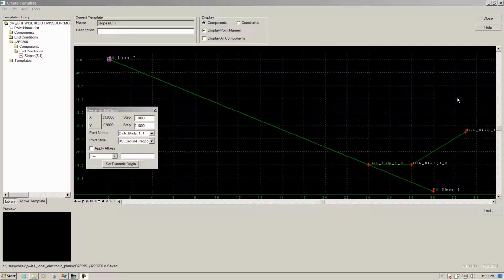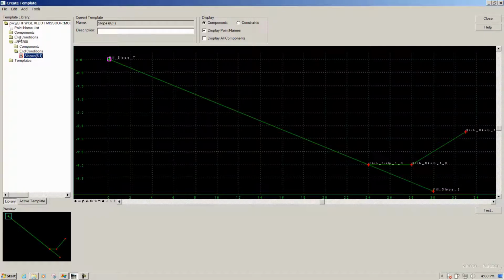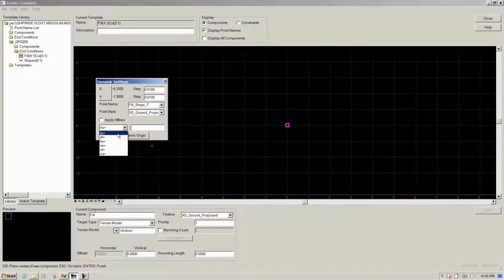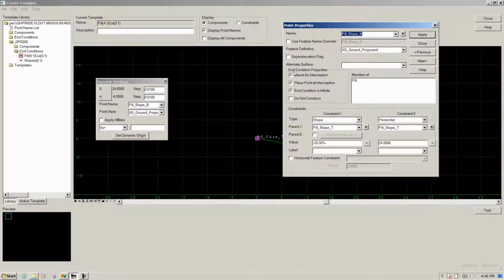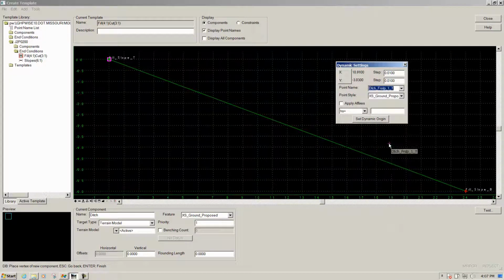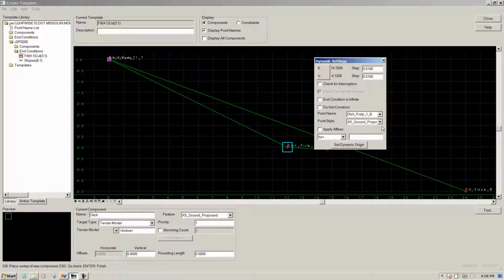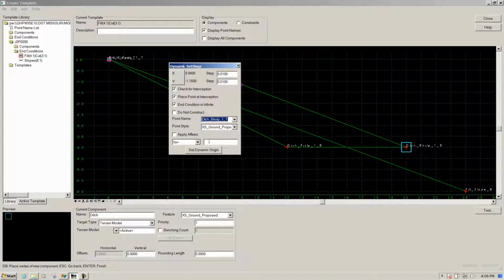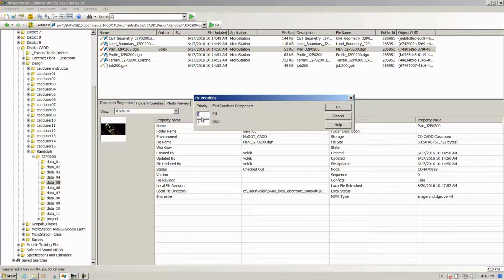Road1 SS4 5.3 Templates Individual Exercise 3